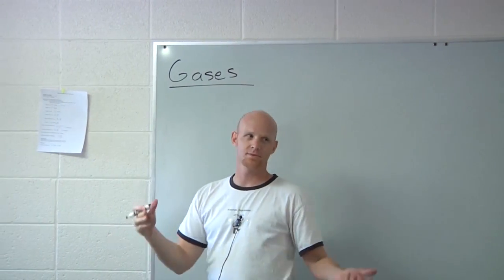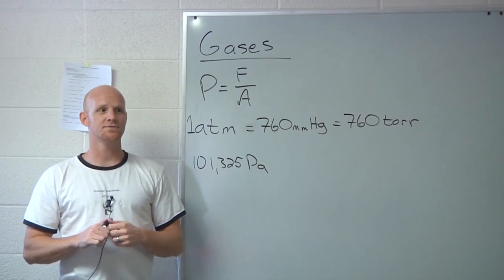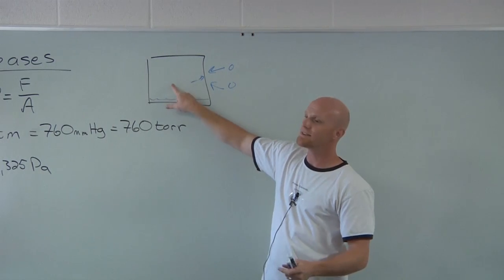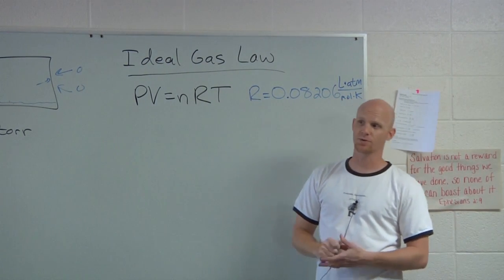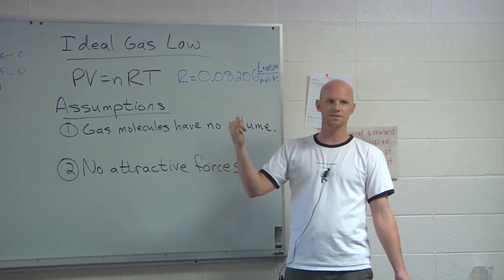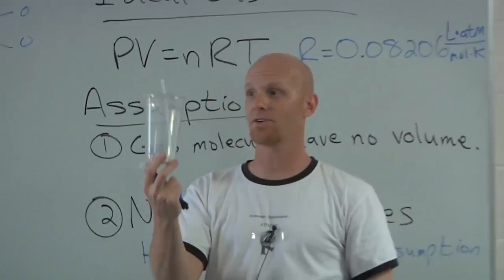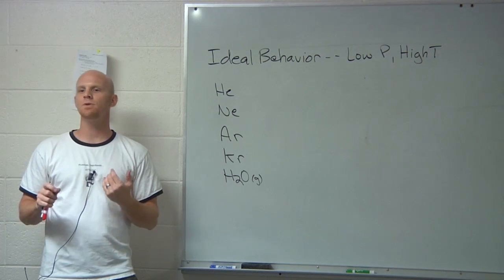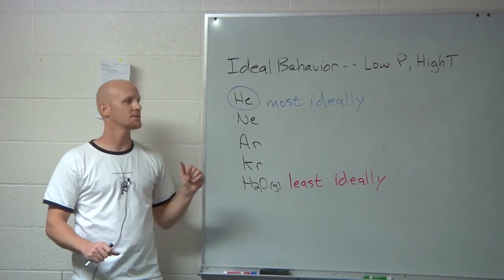10.1 Properties of Gases and the Ideal Gas Law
Struggling with Kinetic Molecular Theory and the Ideal Gas Law? Chad breaks down the underlying assumptions in PV=nRT and common pitfalls in calculations.

Happy Studying!

00:00 - Gases (intro)
02:30 - Volume
05:57 - Ideal Gas Law
14:55 - Ideal Behavior